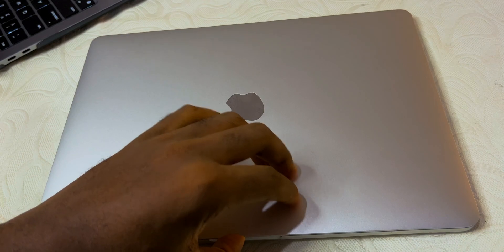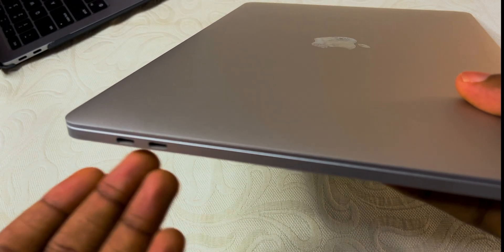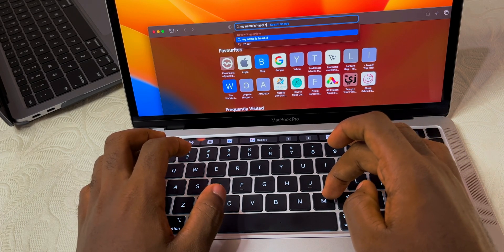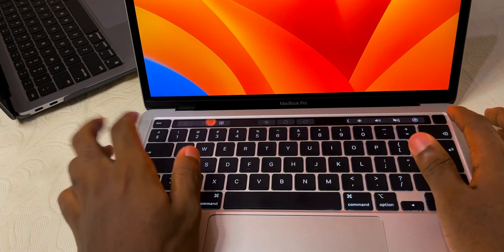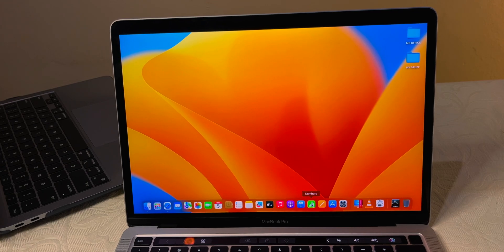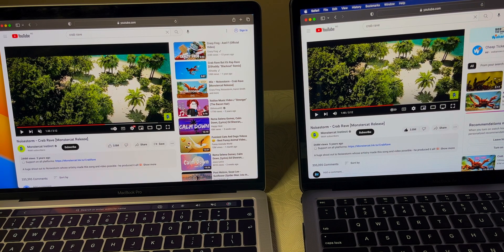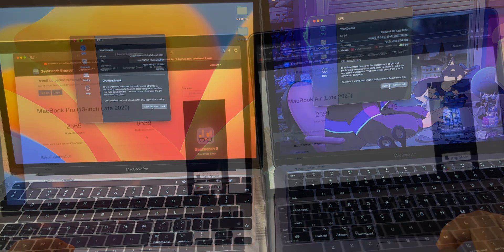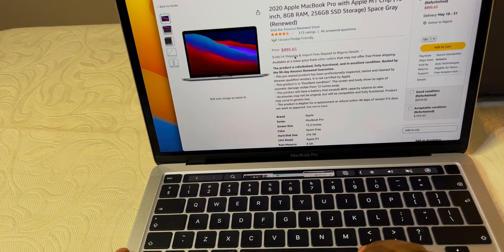Is the M1 MacBook Pro still worth it in 2023? Let's find out!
In this comprehensive video, join me as we delve into the world of the MacBook Pro 13" M1, released by Apple in late 2020. We're here to answer the burning question – is this powerhouse laptop still a worthy investment in 2023/2024? 📅

👀 We'll cover every aspect of this iconic device:
- A detailed review of the display quality, ensuring you get the visual experience you deserve.
- Unleashing the power of the M1 chip, exploring its performance to determine if it's still cutting-edge.
- Battery life analysis, because staying connected on-the-go matters.
- A deep dive into the speaker performance, ensuring your audio experience is top-notch.

Join me as we put the M1 MacBook Pro through its paces and make an informed decision about its relevance in the current tech landscape. As always, I've got you covered with honest insights and unbiased opinions.

🚀 Don't miss this in-depth review! And remember, I create content because I'm genuinely passionate about tech – no sponsorships here!

⚙️ Timestamps:
0:00 - Introduction
0:08 - Build quality
0:37 - Ports and I/O
1:26 - Keyboard
2:08 - Trackpad and Touch bar impressions
3:28 - Display
4:14 - Speakers and impressions
5:16 - Performance and Geekbench 6 scores
5:58 - Overall Value for money and conclusions

Thank you for being a part of this tech journey! Your support means the world to me. Let's dive into the world of the M1 MacBook Pro together! 🎉